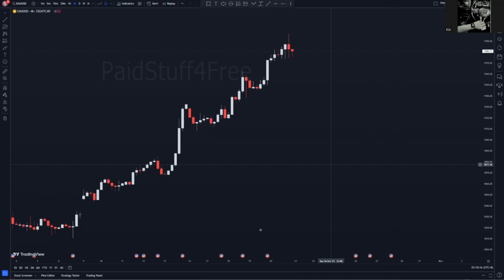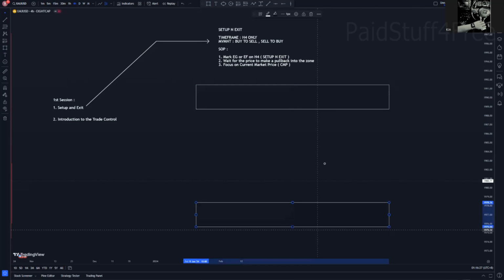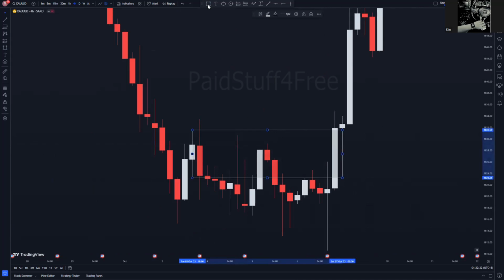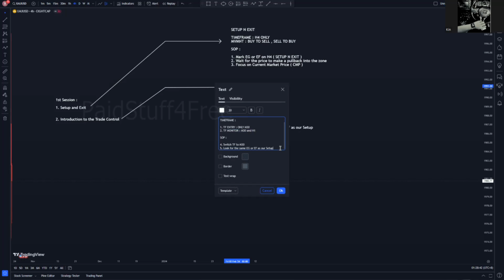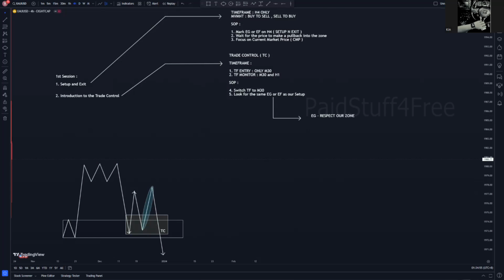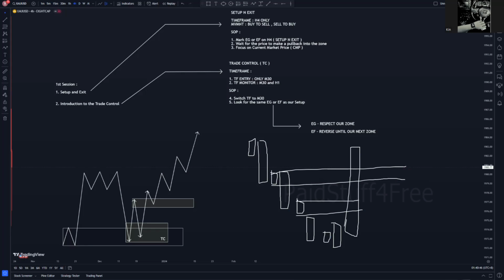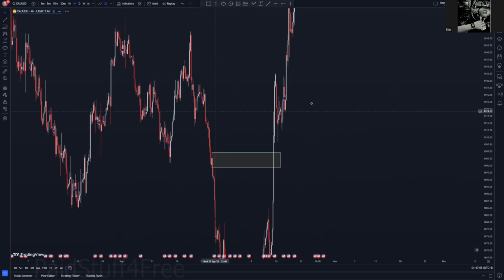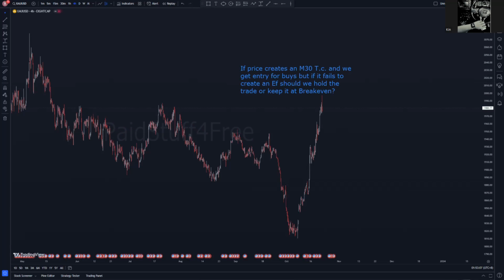SNR king zlufan Part 01